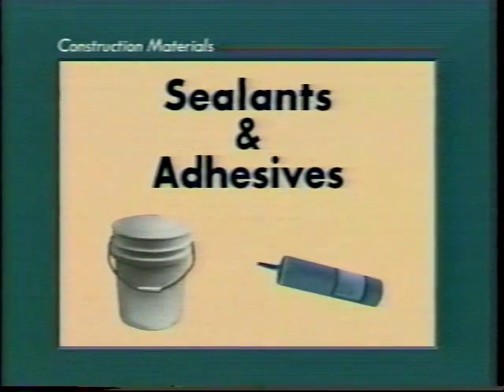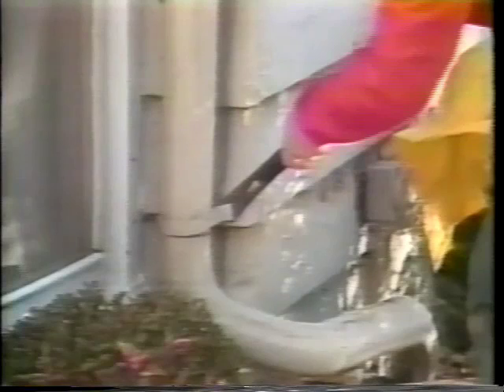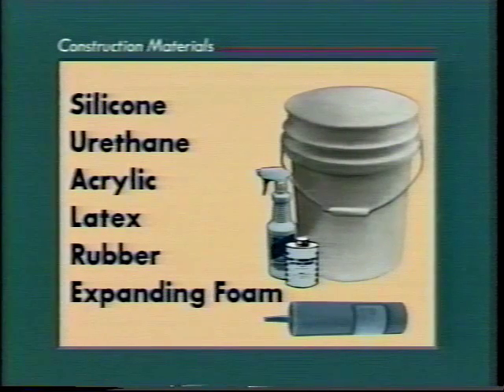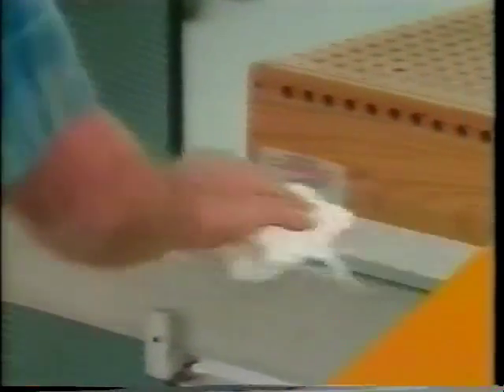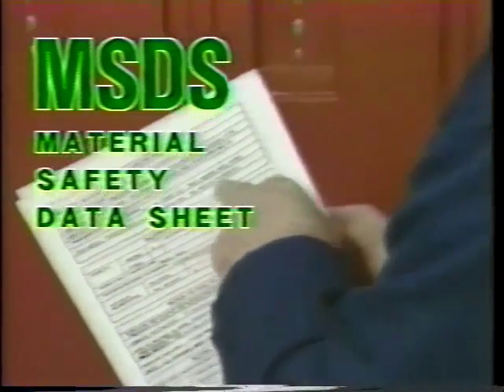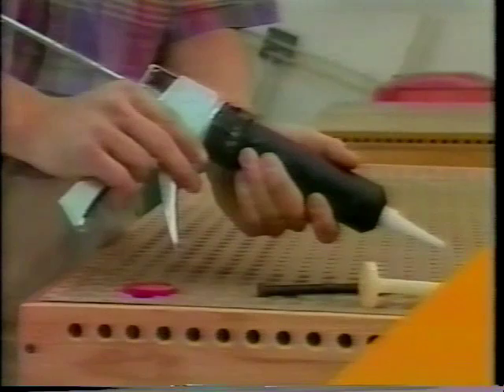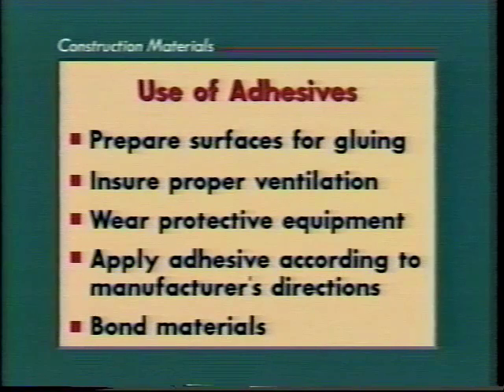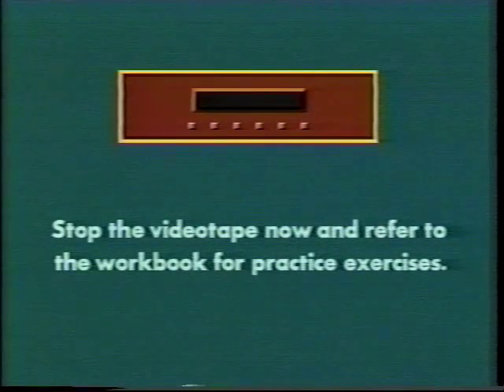Construction Materials 5